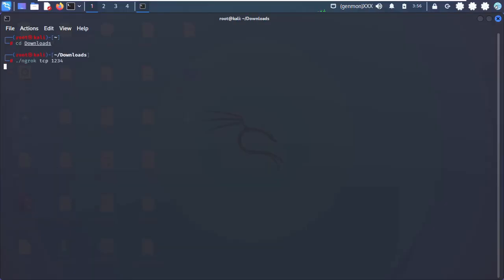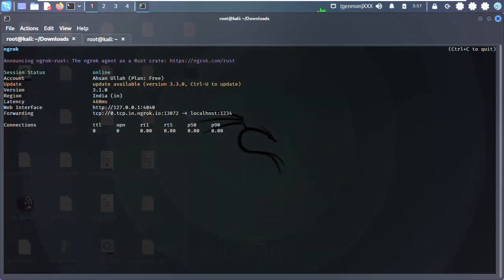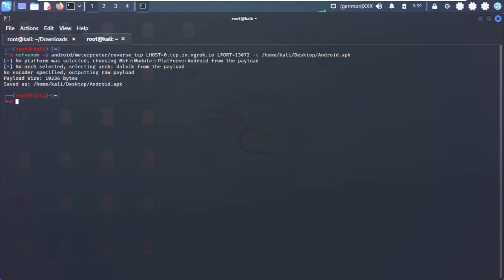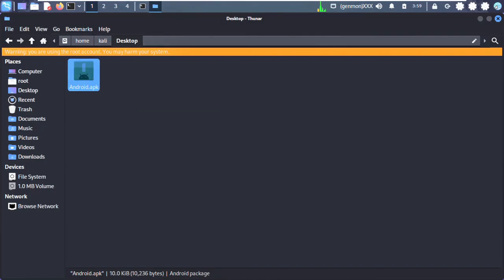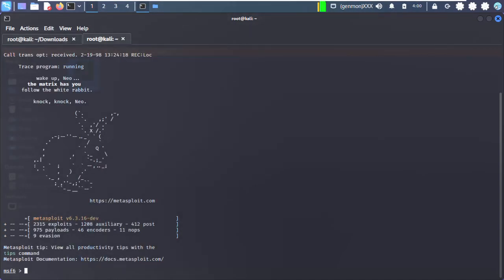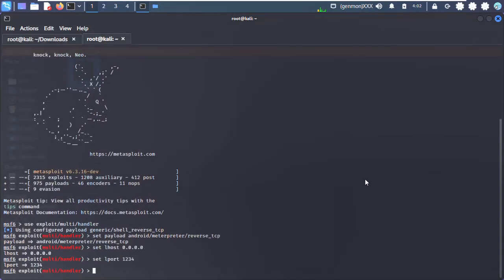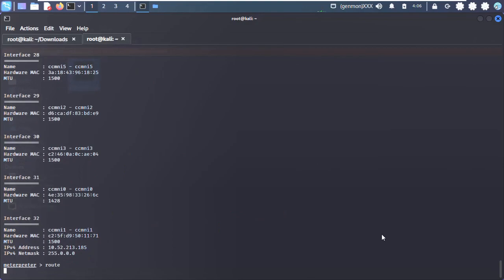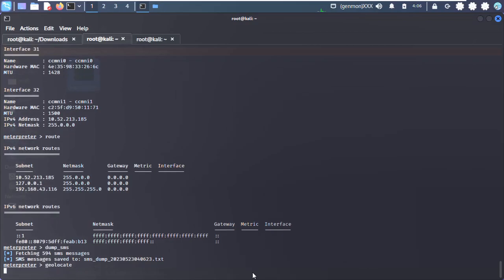Is your phone hacked? || How hackers get access to your android device || Don't Install these apps!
How hackers get access to you
Don't Install Loan providing company Apps. They exploit your phone the same way.
android
samsung
iphone
ios
metasploit
msf venom
hak5
omg cables
omg cable
android
rubber ducky
hak5 rubber ducky
hak5 omg cable
omg cable android
omg cable ios